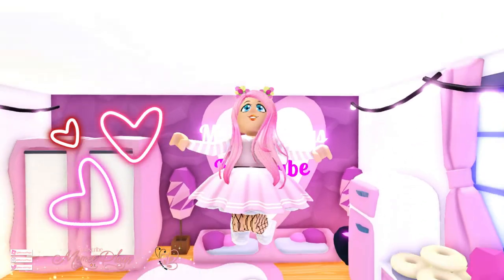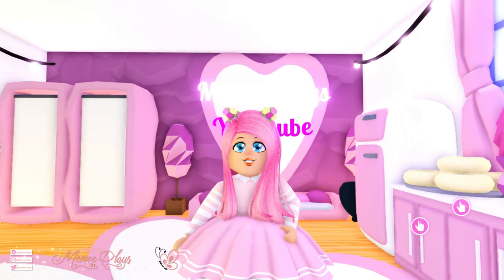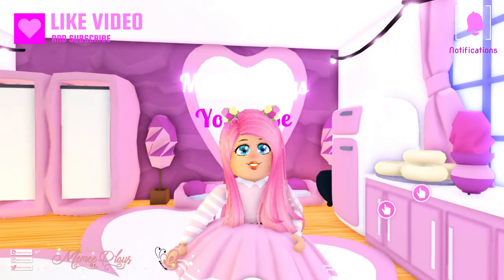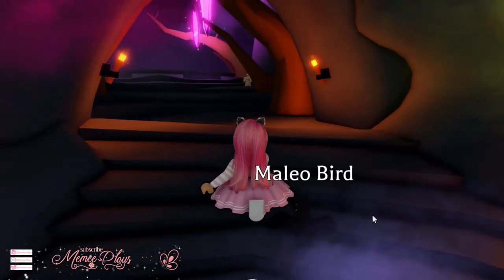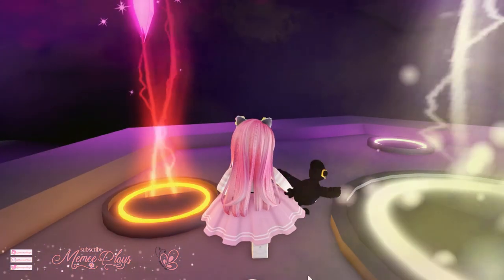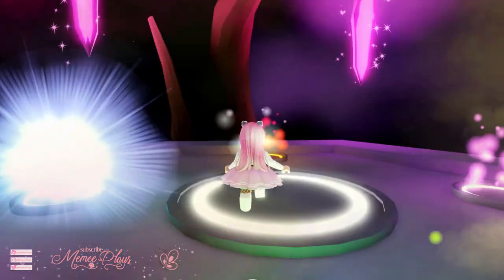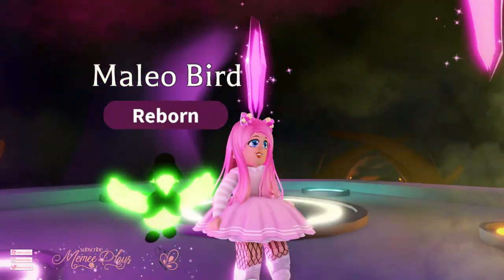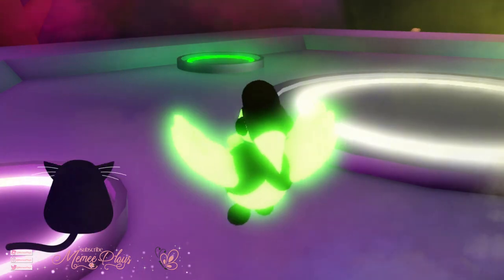Making a Neon Maleo Bird for RGB Box in Adopt Me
In todays video I am making a Common Neon Maleo Bird from the South East Asia Egg for an RGB Box in Adopt Me, I will be doing a box opening video in the future.

Memee xoxo

0:00 Intro
1:23 Neon Maleo Bird
1:38 Close Up look at Maleo Bird